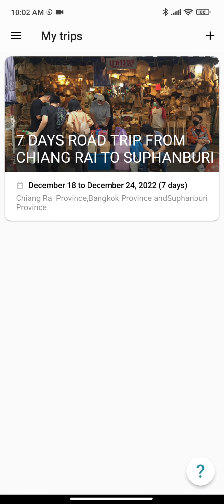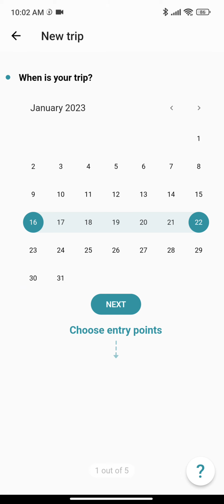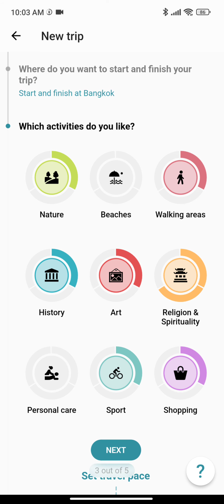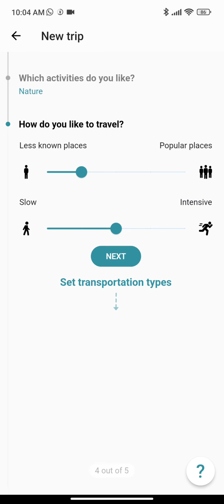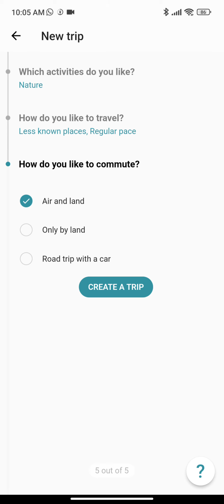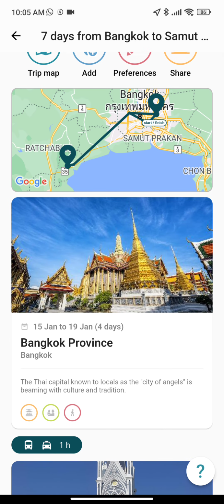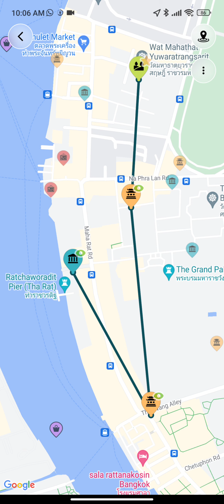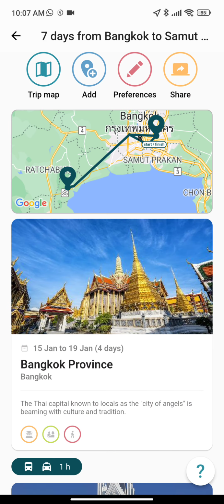How to Travel Agents Can Create Custom Trips for Their Clients in Thailand